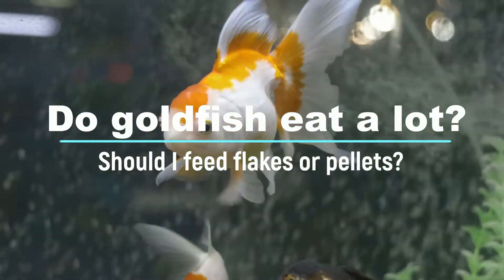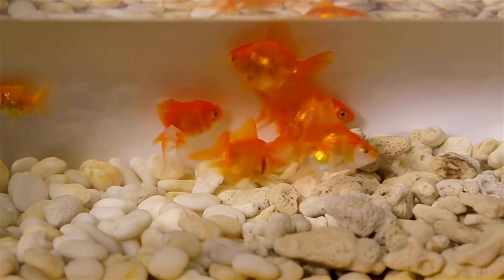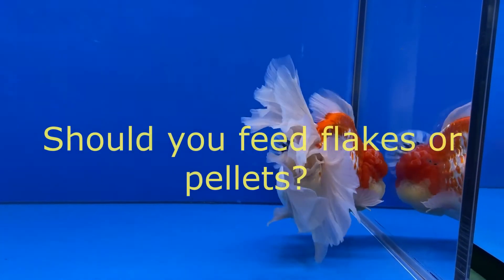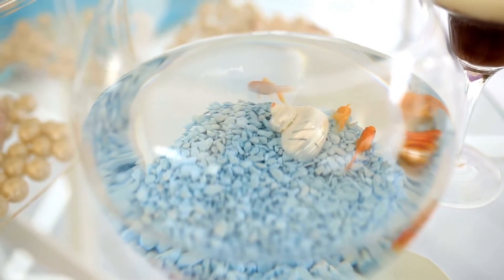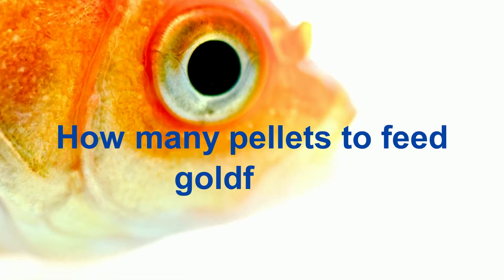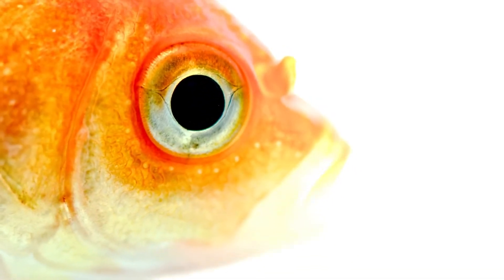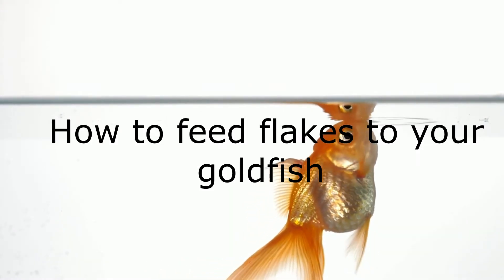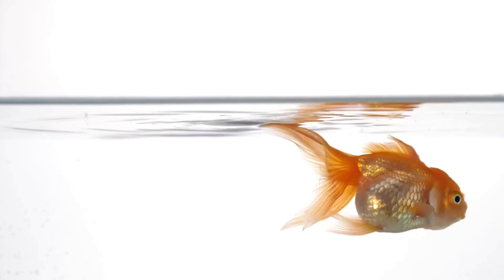Do goldfish eat a lot? - Should I feed flakes or pellets?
Of course, they do. In fact, goldfish are voracious eaters.  Essentially, they’ll eat anything that fits their mouth. Often, overeating could trigger health hazards in them. Your goldfish can get constipation or digestive problems from overeating. Even worse, goldfish can die from overfeeding.